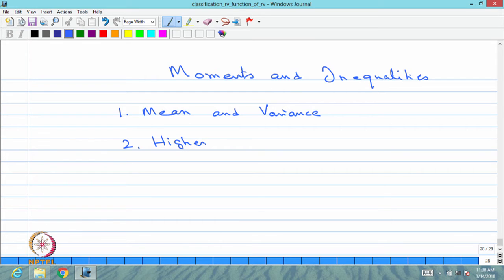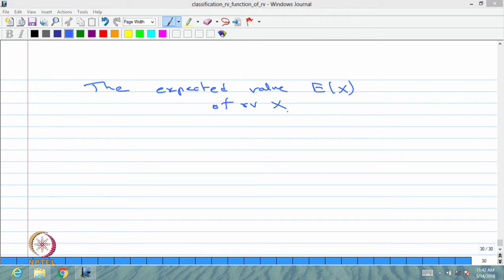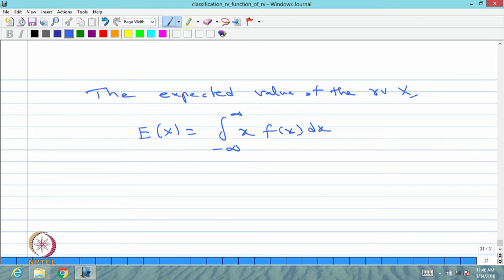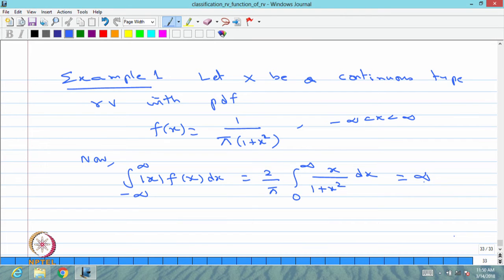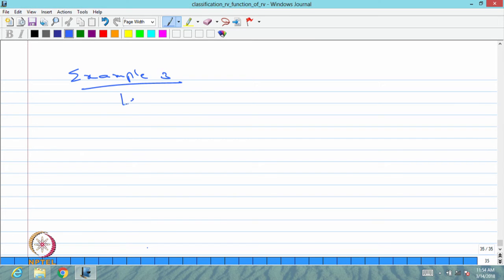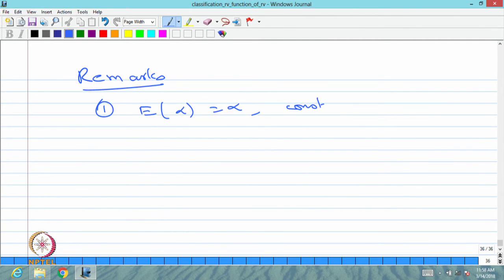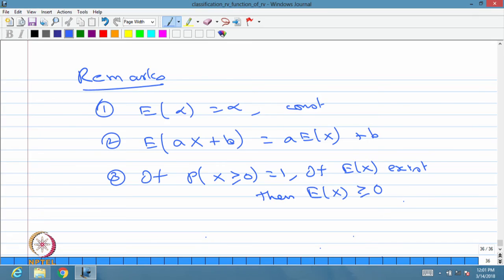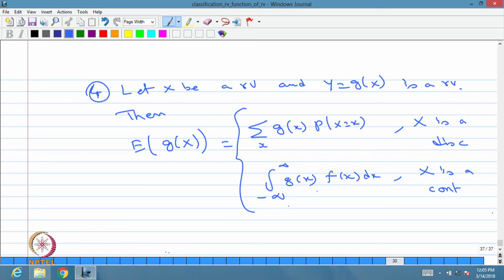Mean and Variance